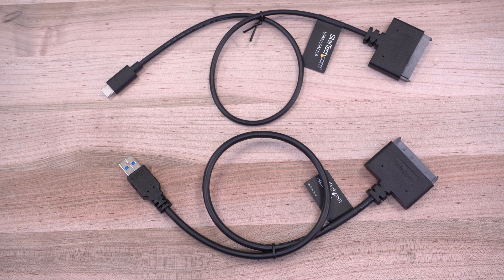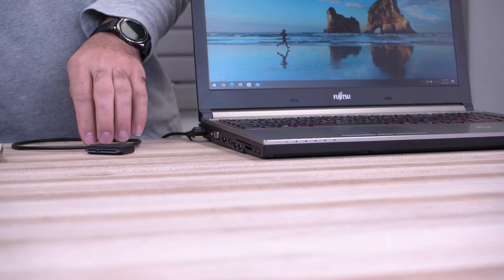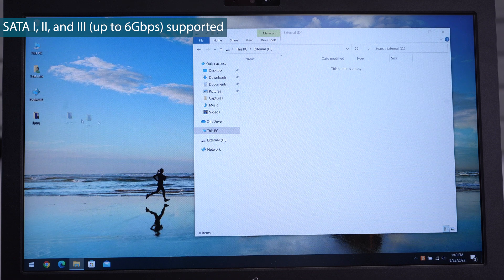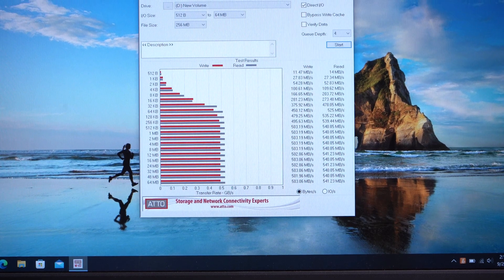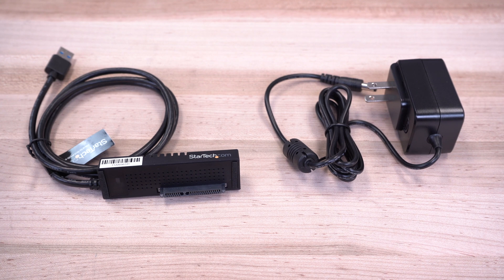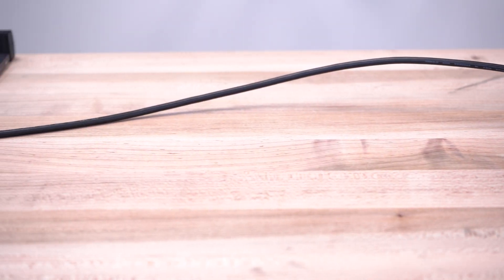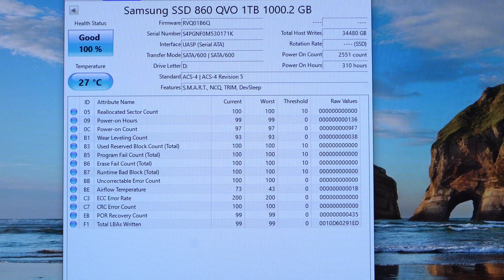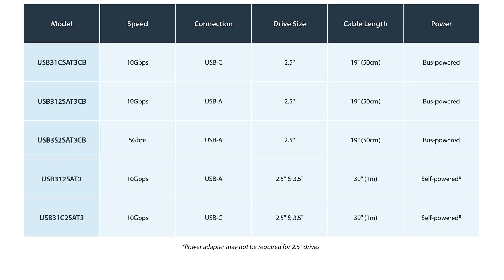Fast Transfer Speeds up to 10Gbps with USB to SATA Cables | StarTech.com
USB 3.2 Gen 2 (10Gbps) to SATA Adapter Cables connect a USB Type-C or Type-A laptop or desktop directly to a 2.5/3.5” hard drive or solid-state drive. A fast and convenient way to connect to SATA drives without external enclosures. Ideal for data migration, drive cloning and data backup applications.

Performance Feature:
·       Transfer Data Speeds up to 10Gbps
·       Compatible with USB 3.2 Gen 1 (5Gbps) and earlier versions
·       Tool-less Installation and Use

Available Products:
USB31CSAT3CB - USB-C 10Gbps cable for 2.5” hard drives
USB312SAT3CB - USB-A 10Gbps cable for 2.5” hard drives
USB312SAT3 - USB-A 10Gbps for 2.5" and 3.5" hard drives
USB31C2SAT3 - USB-C 10Gbps for 2.5" and 3.5 hard drives
USB3S2SAT3CB – USB-A 5Gbps for 2.5” hard drives

THE IT PRO'S CHOICE: Designed and built for IT Professionals, these USB to SATA cables are backed for 2 years, including free lifetime 24/5 multi-lingual technical assistance